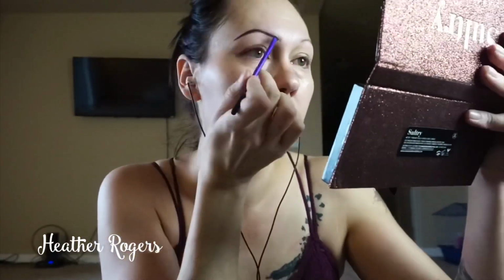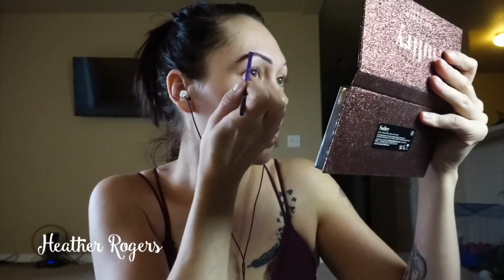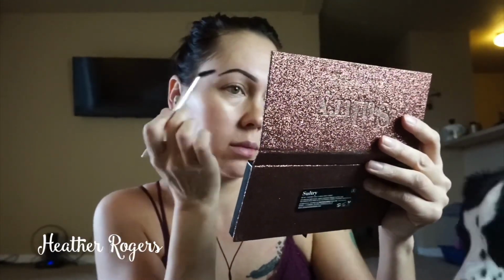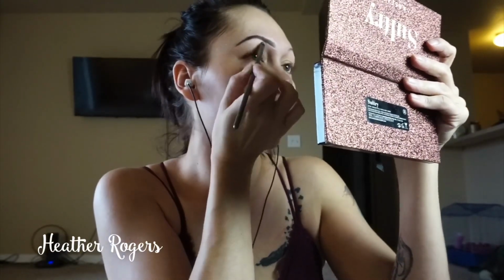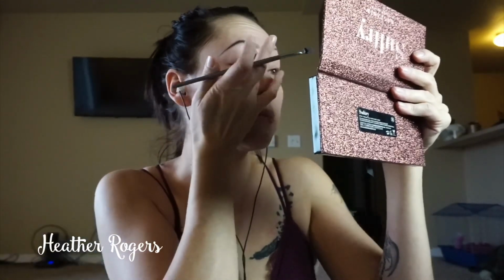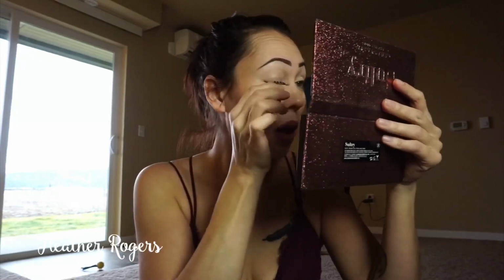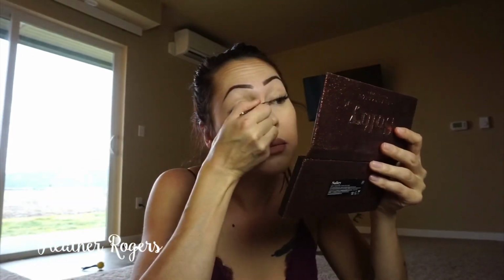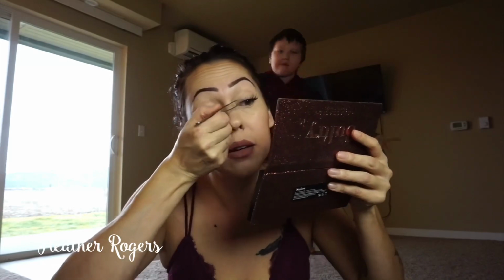5 minute everyday makeup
Hey guys! Sorry it’s been so long! Getting back into the swing of things since my move! I got requested to do this easy makeup look so here it is! I hope you guys enjoy!

Products used in video:
Morphe powder brow palette
Real techniques definer brush for brows
Bh cosmetics flat shadow brush for concealer
Nyx above and beyond full coverage concealer in porcelain
Wet n wild concealer in light/medium
Covergirl ready, set gorgeous concealer in fair
Wet n wild photofocus presses powder in warm light
Profusion contour palette
Maybelline the colossal mascara
Koko lashes in misha
Smashbox always on liquid lipstick in stepping out
Anastasia Beverly Hills liquid lipstick in stripped